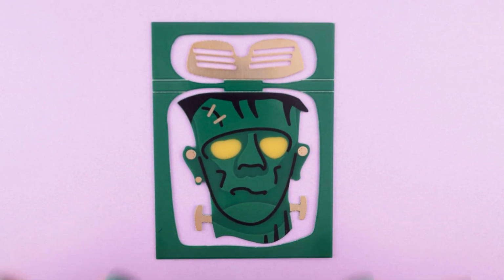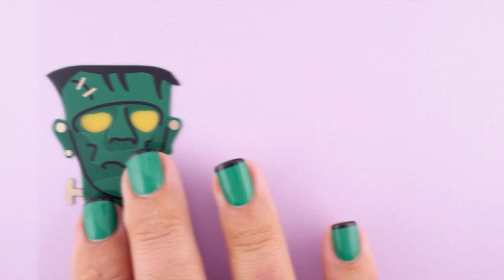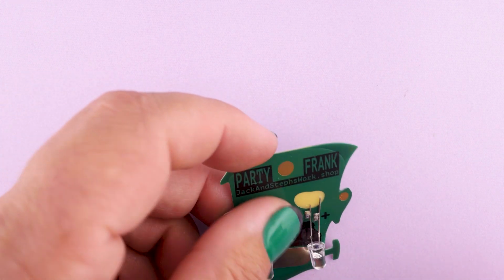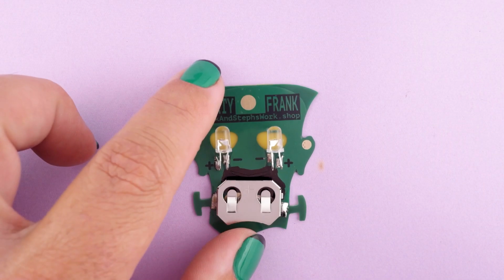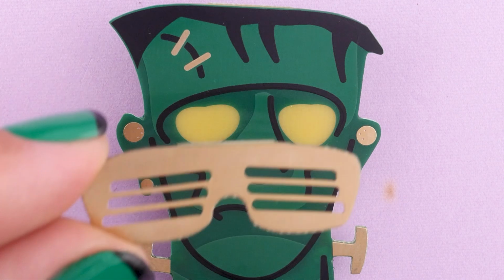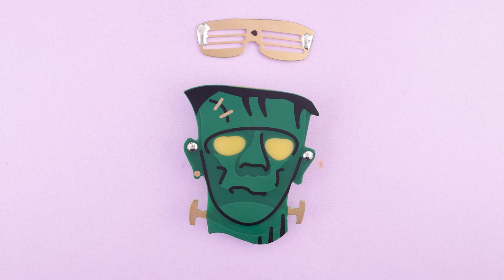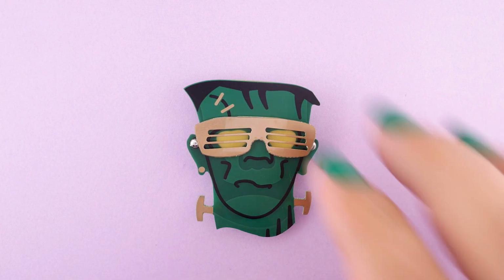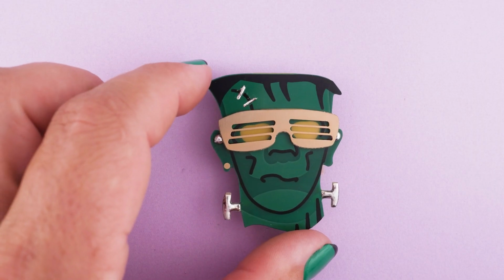Party Frank Pin Assembly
Express your opinion on Halloween parties and life by sporting this multicolor flashing LED pin that states "I'm totally over this."

The kit comes with:

1 Pin and Clutch
1 CR2032 Battery Strap
2 Multicolor Flashing 5mm LEDs
1 Party Frank PCB